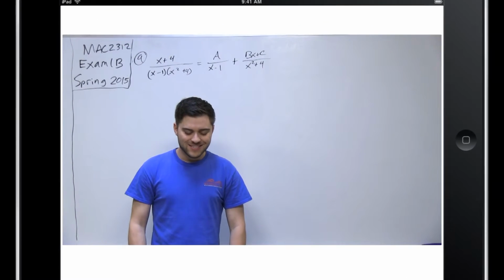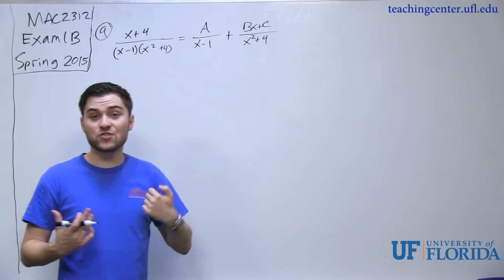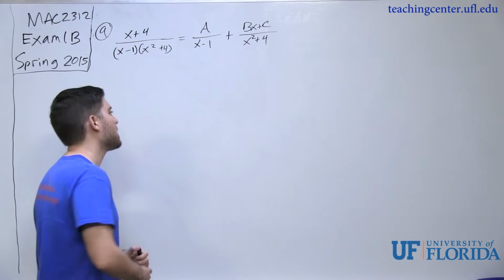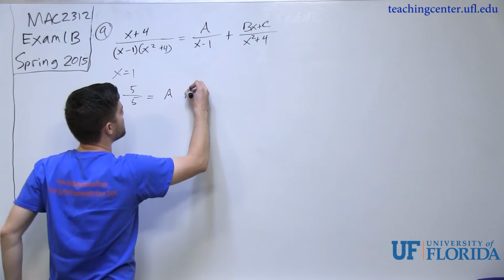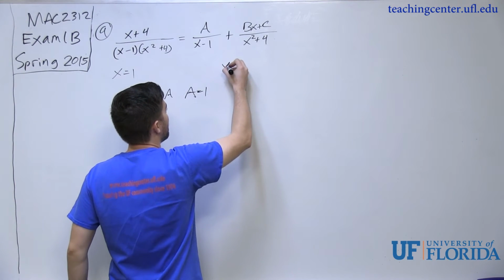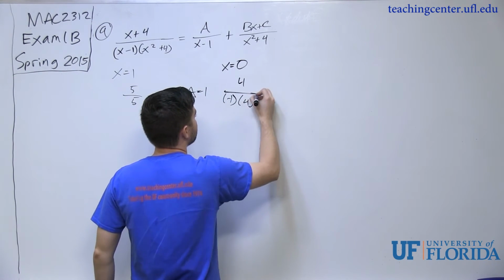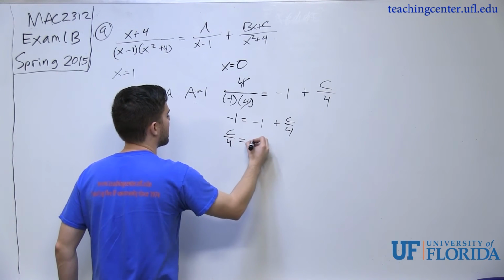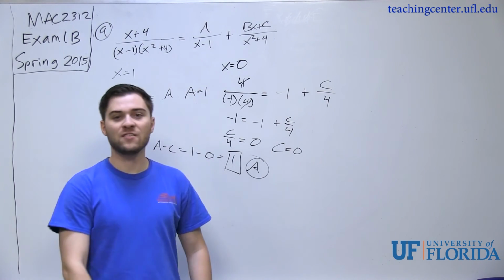MAC2312 Problem 9